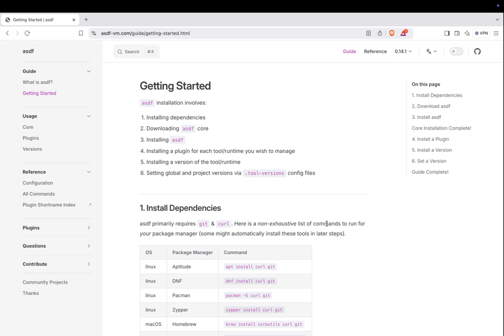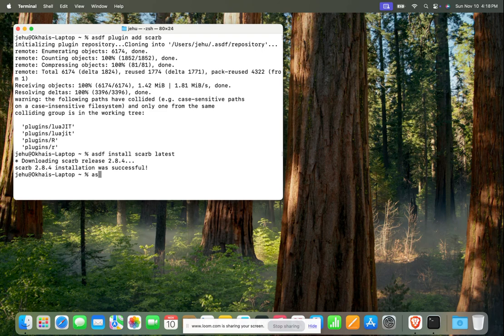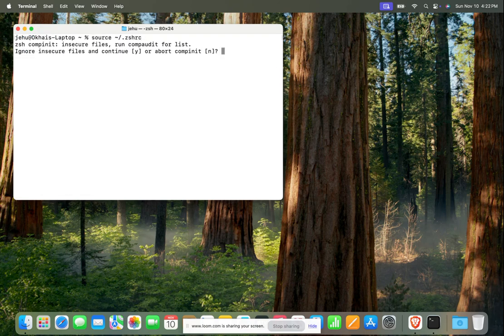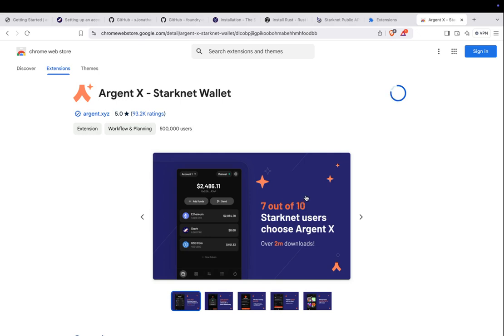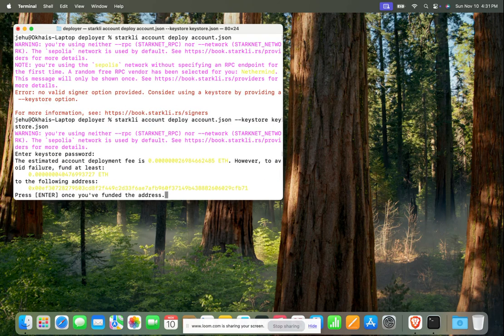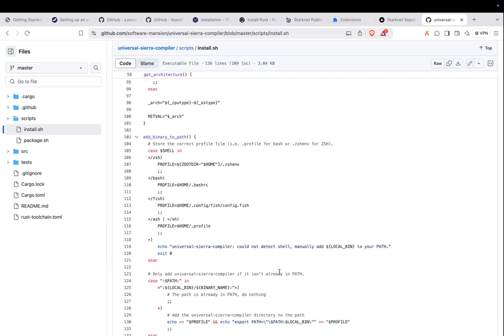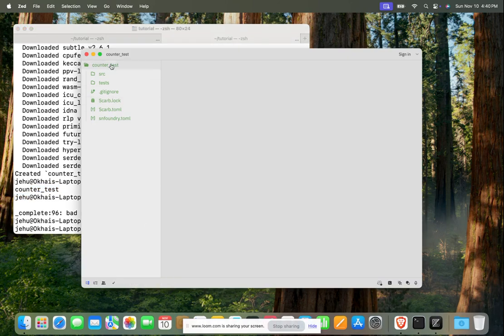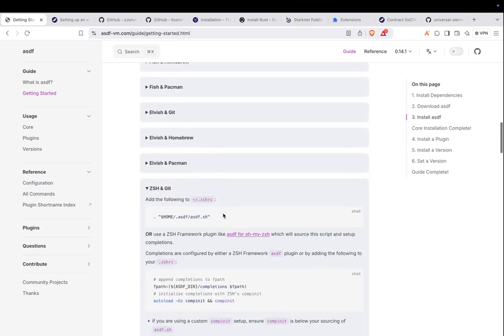How to Setup a Starknet Development Environment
★ USEFUL LINKS ★